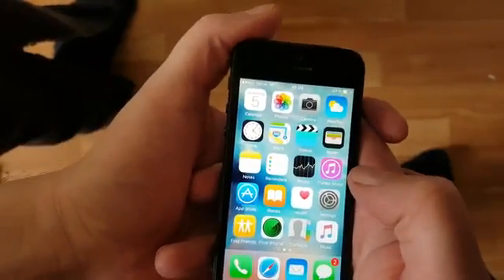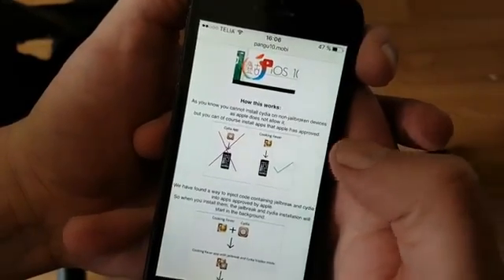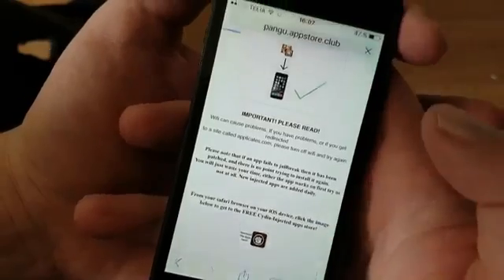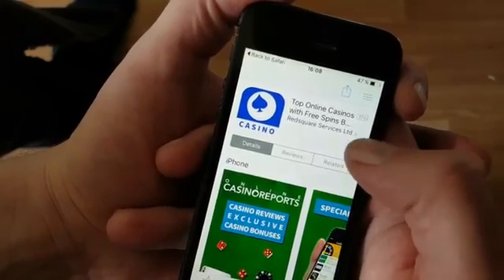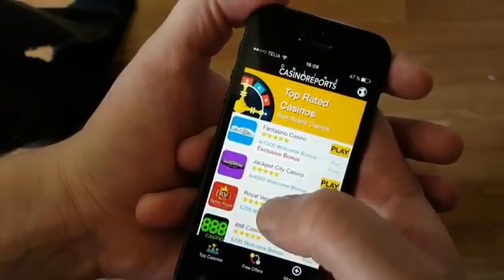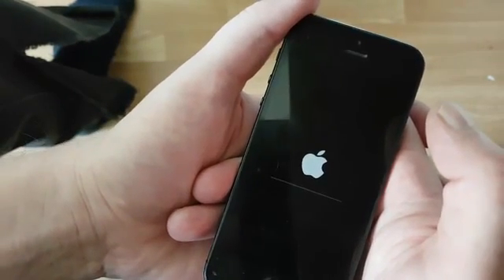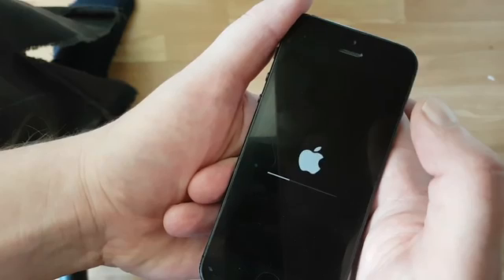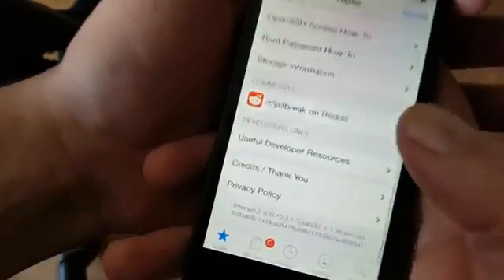iOS 10.3.1 jailbreak NEW! How To jailbreak ios 10.3.1 today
iOS 10.3.1 jailbreak is here, at long last! Now you can finally jailbreak ios 10.3.1 - fully untethered, on any Apple iPhone, iPod or iPad running any version of ios 10.x.x !

So if you have iOS 10, you can now get jailbroken with pangu ios 10 jailbreaking tool!

Get full root access and cydia, and get all your favorite jailbreak tweaks!